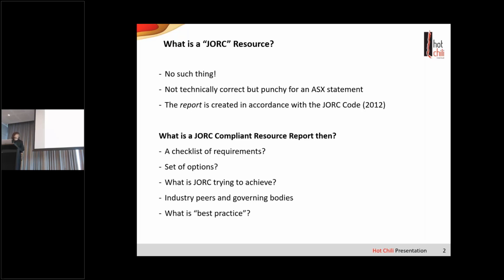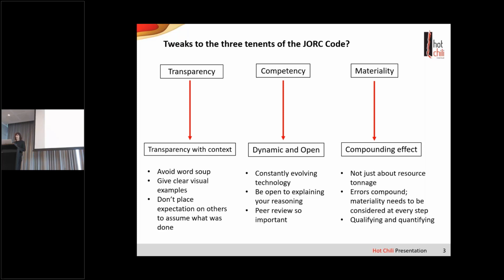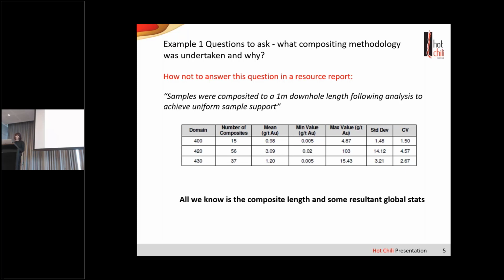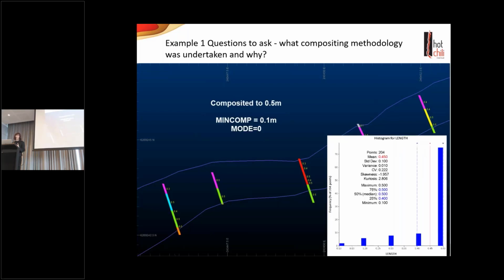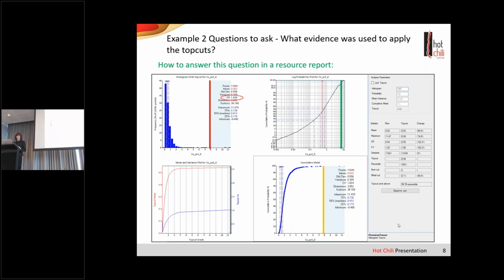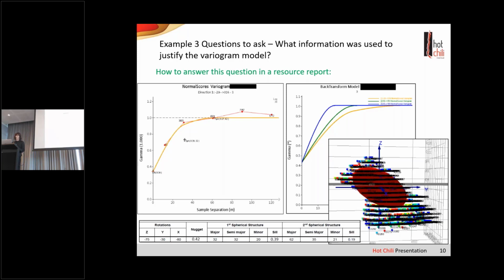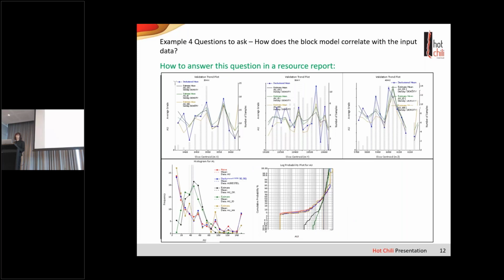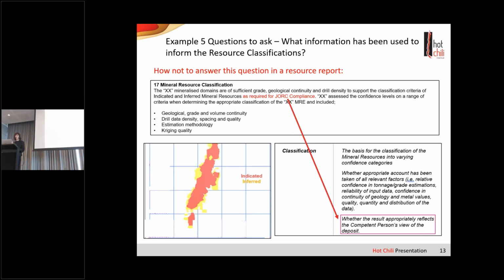What exactly is a "JORC Compliant Resource" and how do I make one? | Kirsty Sheerin, Hot Chili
This presentation was part of the Perth Resource Geology Symposium.